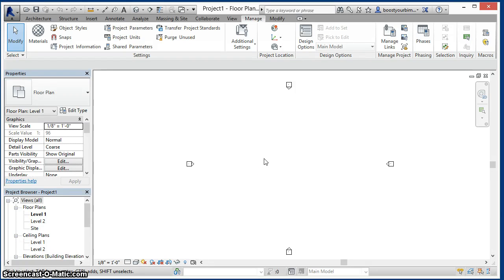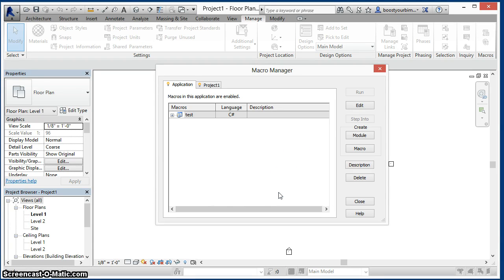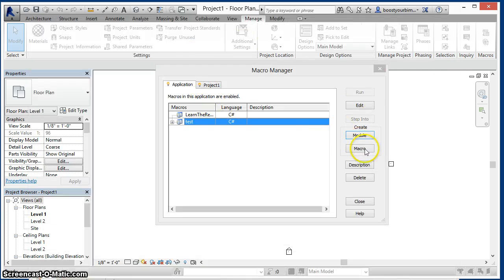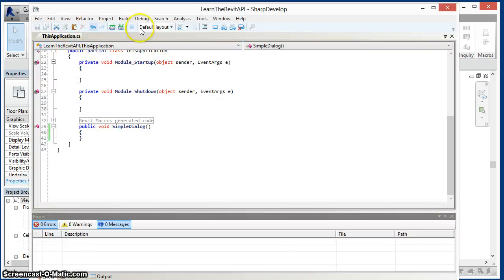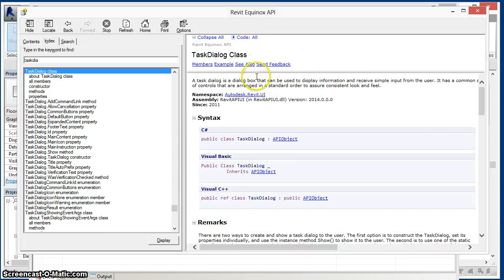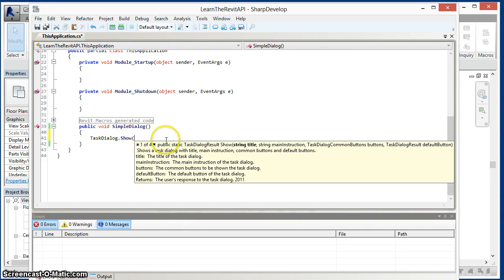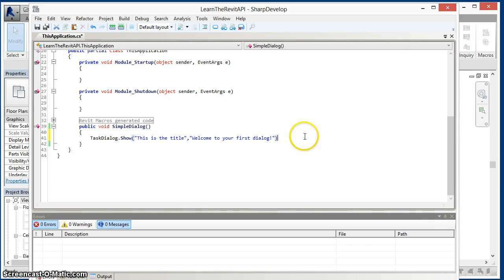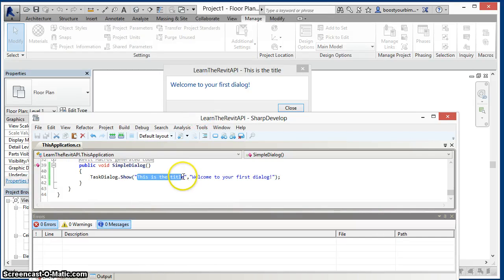001 Introduction A Simple Macro